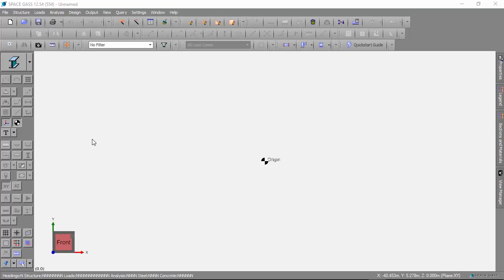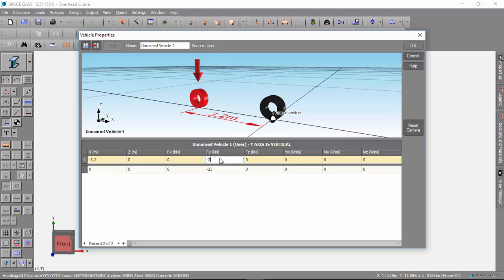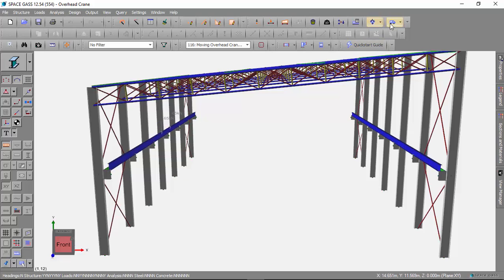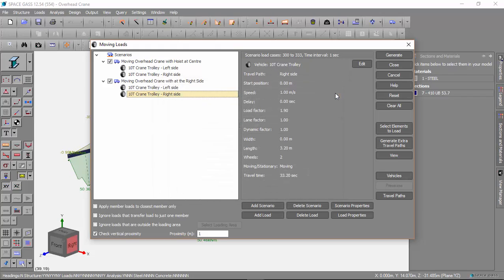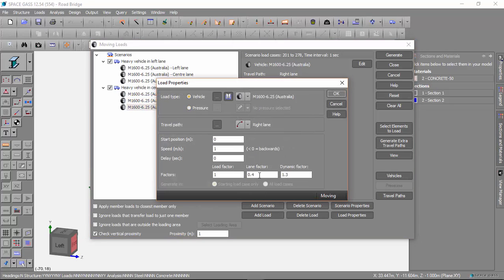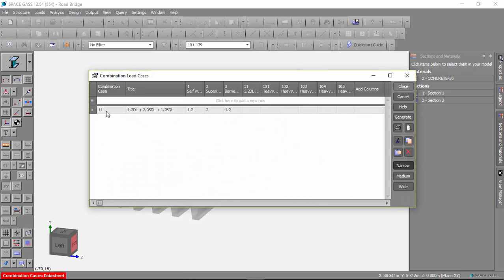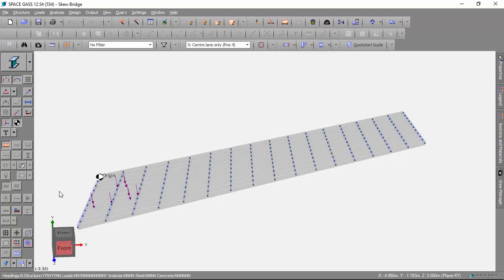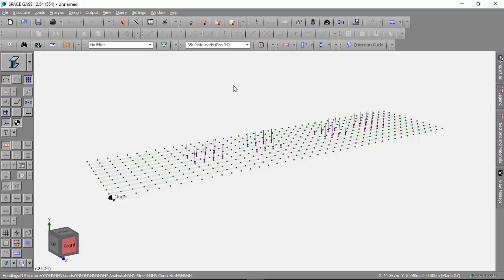SPACE GASS Moving Loads Webinar Recording 14 Dec 2016